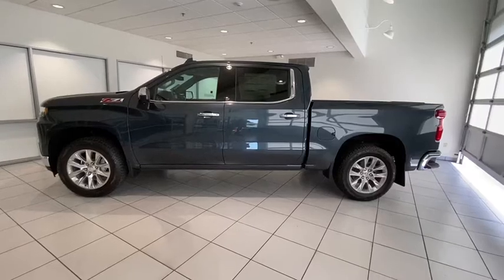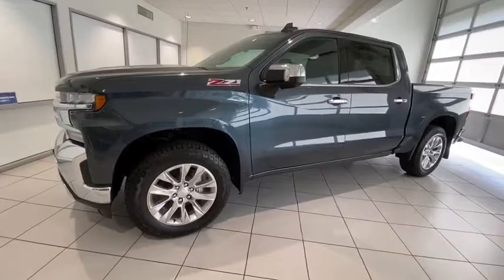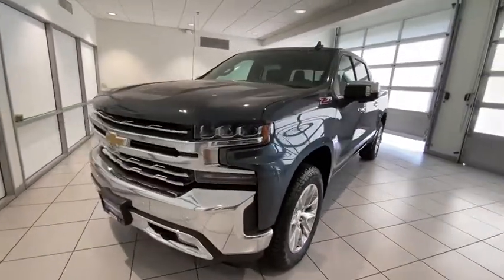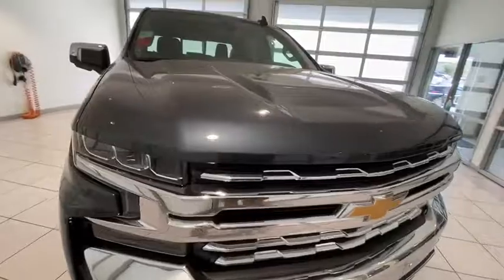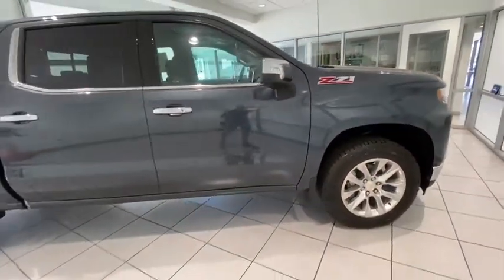2020 Chevrolet Silverado_1500 Redding, Eureka, Red Bluff, Chico, Sacramento, CA LG374190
SHADOW GRAY METALLIC New 2020 Chevrolet Silverado_1500 available in Redding, California at Lithia Chevrolet Redding. Servicing the Eureka, Red Bluff, Chico, Sacramento, CA area.
2020 Chevrolet Silverado_1500 4WD Crew Cab 147 LTZ - Stock#: LG374190 - VIN#: 3GCUYGED4LG374190

Heated Leather Seats Nav System Back-Up Camera Rear Air 4x4 LTZ CONVENIENCE PACKAGE II ENGINE 5.3L ECOTEC3 V8. SHADOW GRAY METALLIC exterior and JET BLACK interior LTZ trim. FUEL EFFICIENT 20 MPG Hwy/16 MPG City! AND MORE! KEY FEATURES INCLUDE: Leather Seats 4x4 Rear Air Back-Up Camera Satellite Radio Onboard Communications System Trailer Hitch Chrome Wheels Remote Engine Start Dual Zone A/C WiFi Hotspot Heated Leather Seats. Privacy Glass Keyless Entry Steering Wheel Controls Electronic Stability Control Alarm. OPTION PACKAGES: LTZ PREMIUM PACKAGE includes (PCZ) LTZ Convenience Package (PCN) LTZ Convenience Package II (PQB) Safety Package (PDJ) Safety Package II (CF5) power sunroof and (RD2) 20 Polished finish wheels Z71 OFF-ROAD AND PROTECTION PACKAGE includes (Z71) Z71 Off-Road suspension (JHD) Hill Descent Control (NZZ) skid plates (K47) high-capacity air filter and Z71 hard badge Includes (RD2) 20 Polished finish wheels (QAE) 275/60R20 all-terrain blackwall tires (CGN) Chevytec spray-on bedliner and (AAK) All-weather Z71 floor liners LPO. LTZ CONVENIENCE PACKAGE includes (A50) bucket seats with (D07) center console (KQV) heated and ventilated front seats (A48) rear sliding power window (UG1) Universal Home Remote (MCZ) 2 USB ports with auxiliary input and (QT6) power up/down tailgate; Crew Cab models include (KA6) rear heated seats SAFETY PACKAGE II includes (UEU) Forward Collision Alert (UHX) Lane Keep Assist with Lane Departure Warning (UHY) Automatic Emergency Braking (UKJ) Front Pedestrian Braking (TQ5) IntelliBeam headlamps (UE4) Following Distance Indicator (KSG) Adaptive Cruise Control and (HS1) Safety Alert Seat LTZ CONVENIENCE PACKAGE II includes (IOT) Chevrolet Infotainment System with Navigation and 8 diagonal color touch-screen (UQA) Bose Premium Audio System and (K4C) Wireless Charging Horsepower calculations based on trim engine configuration. Fuel economy calculations based on original manufacturer data for trim engine configuration. Please confirm the accuracy of the included equipment by calling us prior to purchase.